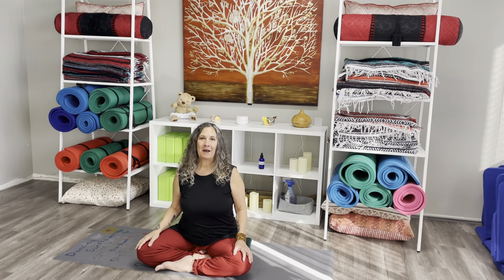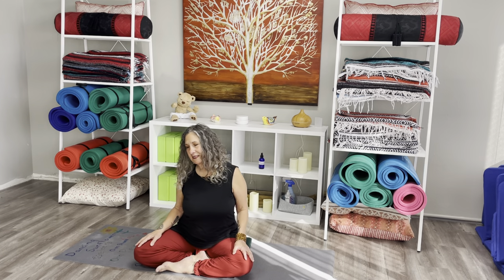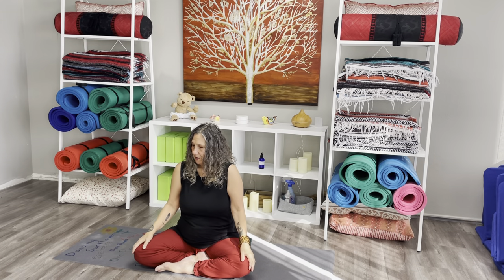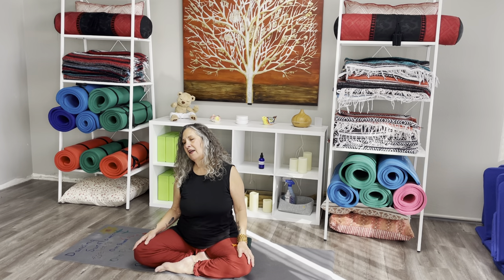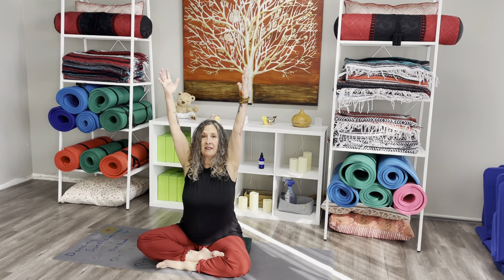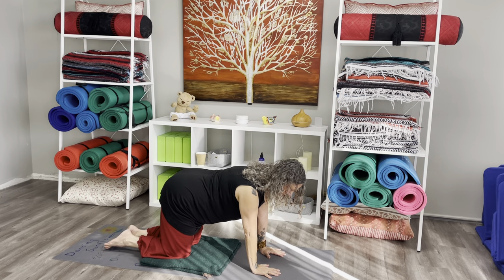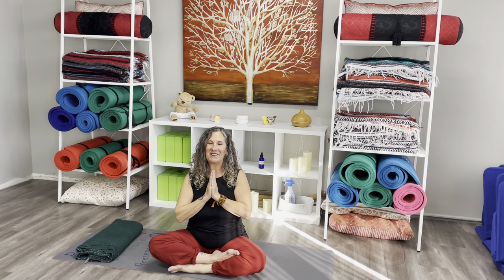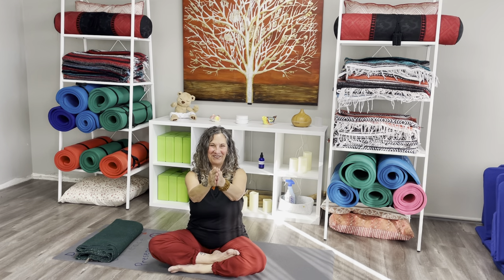Mindful Yoga Practice with Kathy Du Vernet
Kathy Du Vernet, MS, C-IAYT, E-RYT 500, YACEP is one of our wonderful Mindful Yoga Instructors at DBTOC! Check out this yoga practice to help regulate your nervous system and connect to your wise mind!

With all that is going on in the world and in our own lives, it is no wonder that our tender nervous systems are frazzled! In this session you will be offered a yoga practice that invites you to move in the ways that support your well-being, breathe slow and deep, notice sensations in the body, rest, and create more self-compassion in order to lower your stress, soothe and regulate your nervous system, and build a capacity for internal awareness and balance.

More about Kathy:
Kathy Du Vernet is a long-time yoga and meditation student who began teaching yoga in 2008 and offering yoga therapy in 2011. She is the founder of Embodied Presence: Yoga Therapy for Recovery and focuses her work on the intersection of yoga, psychology, neuroscience, trauma, addiction, and social justice.

Kathy studied theater and dance in college and earned a master's degree in counseling psychology after marrying and giving birth to two sons. In 2014, she took a leap of faith and retired from a 30 plus year career that included being a dancer, a counselor, and a non-profit director in order to live her own dream of offering yoga therapy full-time.

Kathy was drawn to yoga as she began to seek healing in her own life. The inner peace, physical well-being, and mental, emotional, and spiritual awareness that she experienced in yoga was life-changing, and she was inspired to share it with others - teaching yoga, guiding yoga therapy sessions for individuals and small groups including people in recovery from trauma and addiction, military veterans, professional corporations, and others.

She is a Kripalu Yoga teacher and her teacher training includes 200-hour and 300-hour certifications (E-RYT 500).She also holds certifications through Phoenix Rising Yoga Therapy, through the International Association of Yoga Therapists (C-IAYT), and through Nikki Myers' Yoga of 12 Step Recovery (Y12SR). Kathy has completed trainings and intensives in restorative yoga, yoga for addiction recovery and co-dependency, social justice in yoga, body-image, and other somatic modalities, including 10 hours with Dr. Peter Levine, the developer of Somatic Experiencing and the author of Waking the Tiger: Healing Trauma.

In 2016 she completed a 40-hour intensive training in trauma sensitive yoga with David Emerson and in 2019 she completed a five-day intensive on the neuroscience of trauma with Dr. Bessel van der Kolk, the New York Times best-selling author of The Body Keeps the Score. Kathy believes that everyone deserves healing services and is committed to offering affordable care.  She takes a heart-centered approach in her work, meeting clients wherever they are on their journey of health, healing, self-discovery, and recovery.